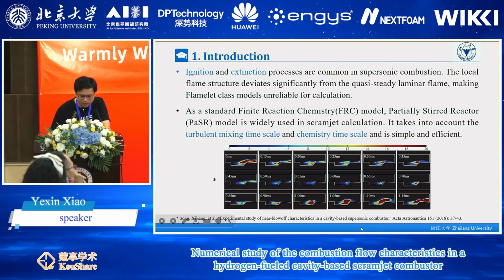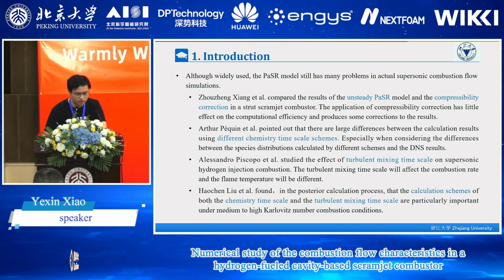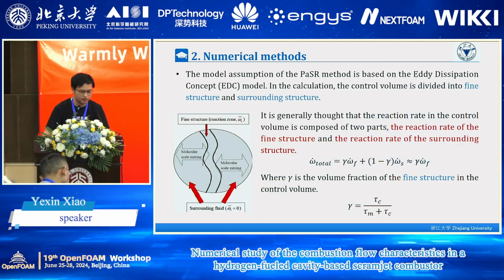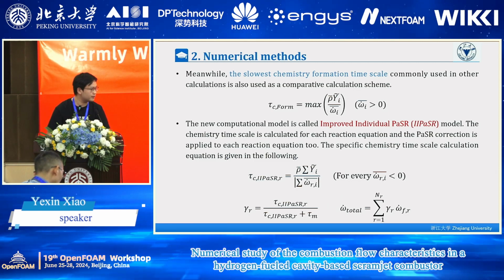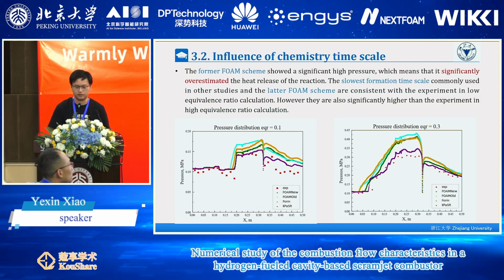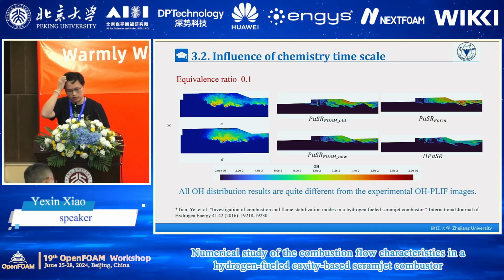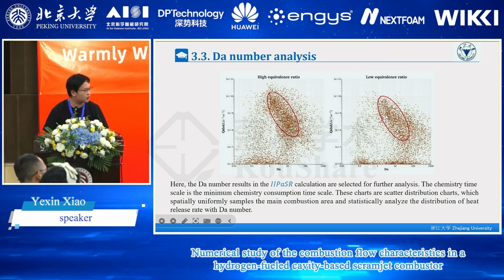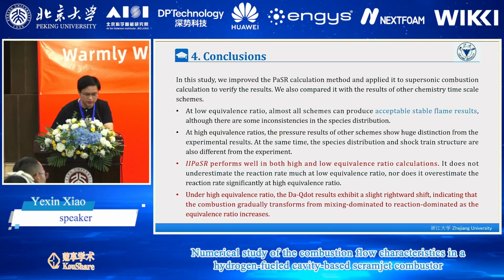[OFW19] Numerical study of the combustion flow characteristics in a hydrogen fueled cavity based...